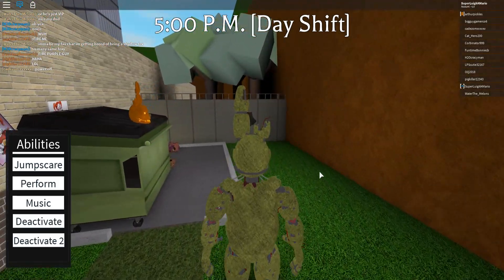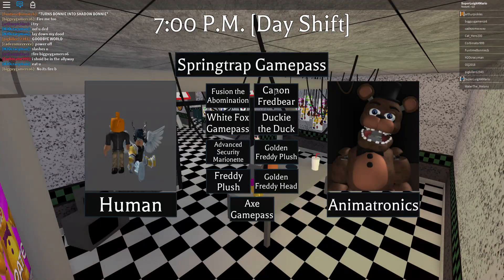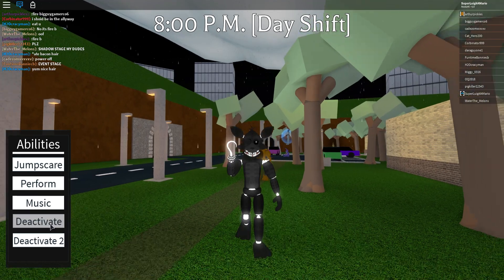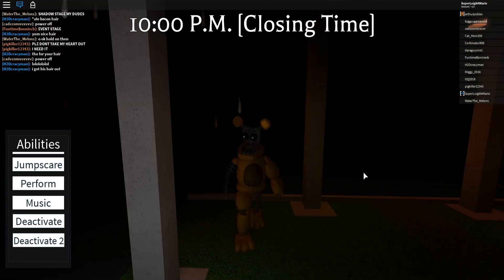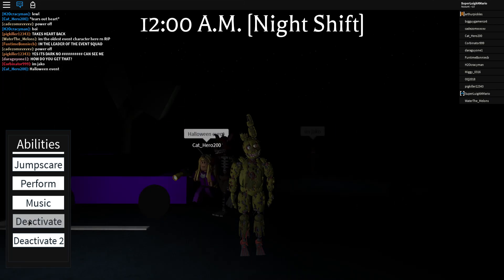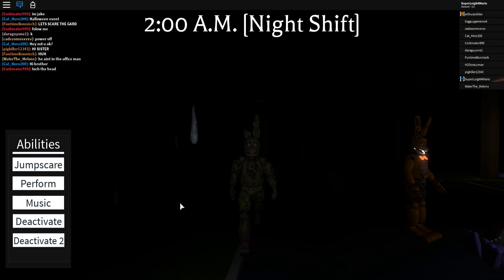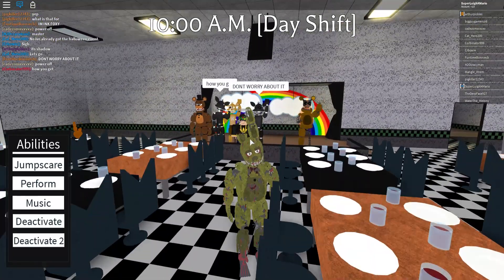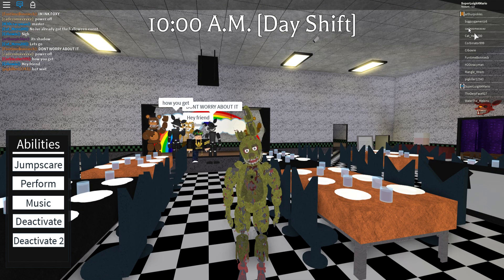How To Get The Halloween Event Badge In Fred Bears Roblox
im the first. wow